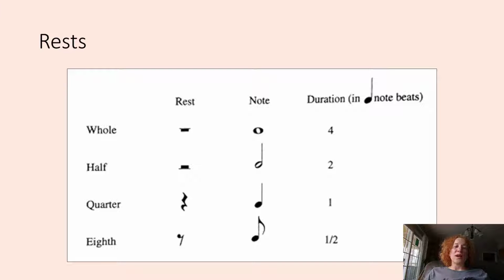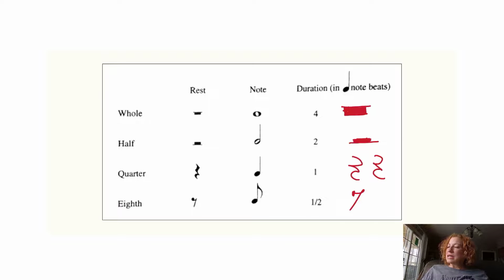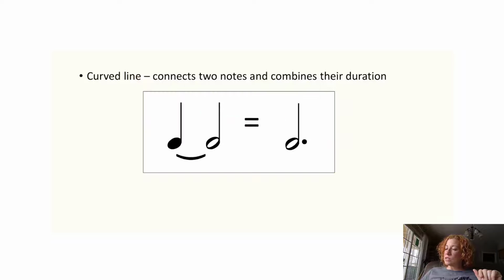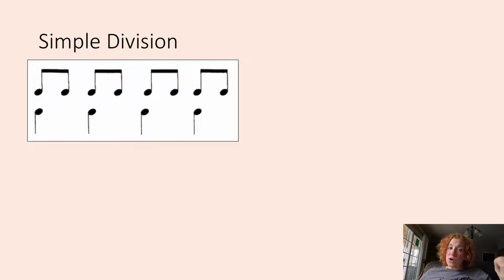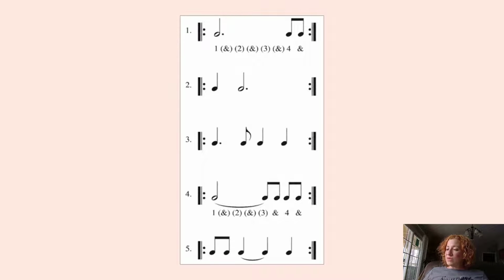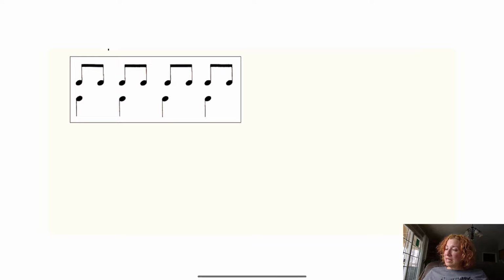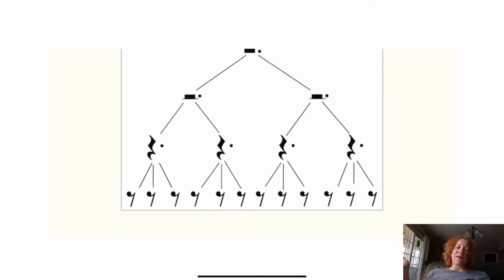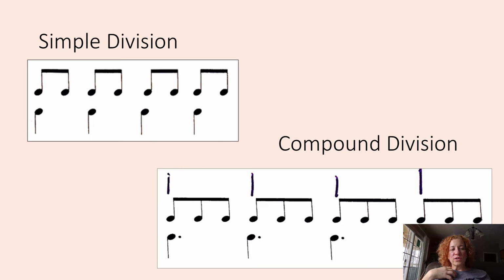Introduction to Music Theory - Rhythm Part 2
A basic introduction to rhythm, intended for students who have a foundation in music (i.e., can read music at a basic level).